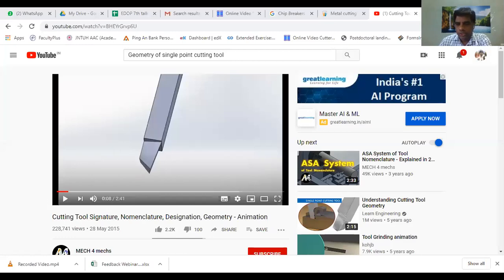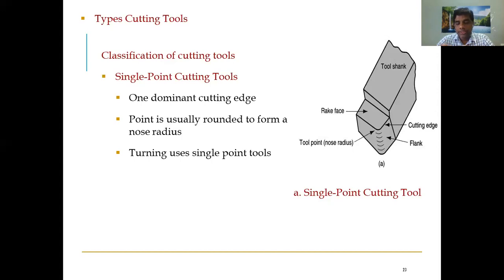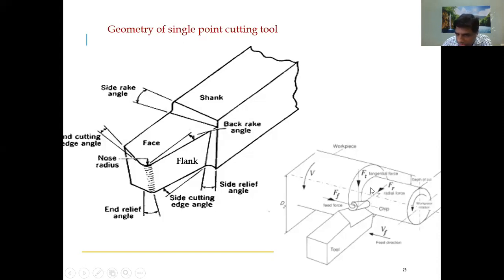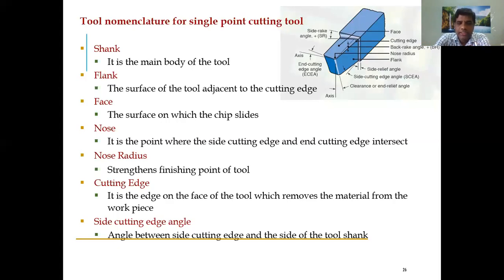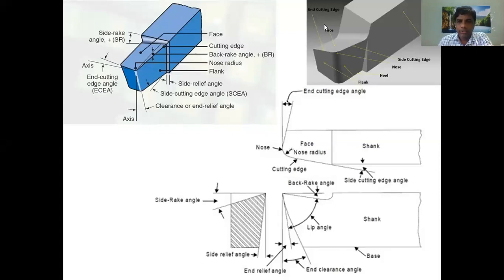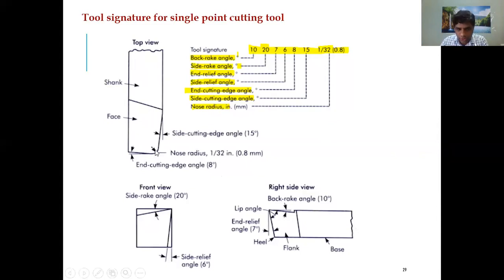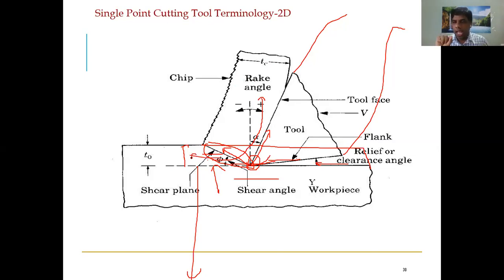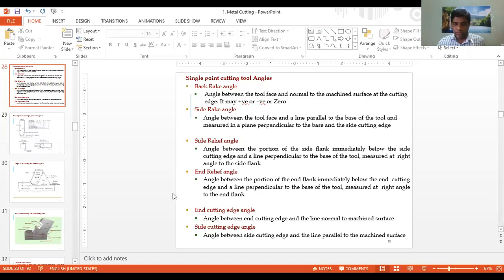2. Geometry of Single Point Cutting Tool by Dr: SM Hussaini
2nd online class on Geometry of Single Point Cutting Tool and Machine Tools by Dr. SM Hussaini in NSAKCET